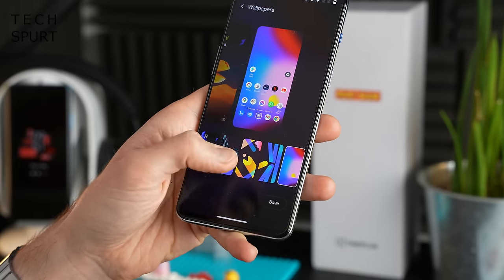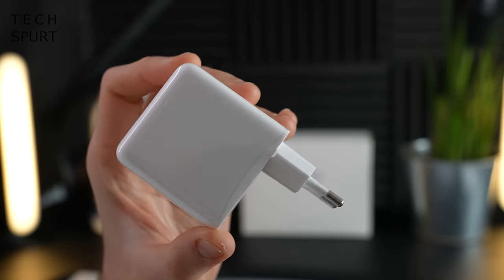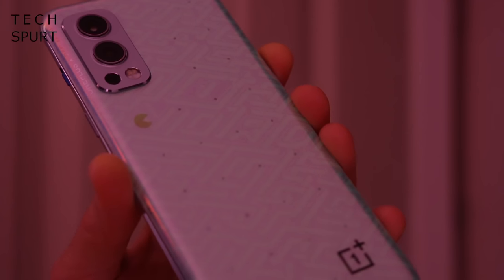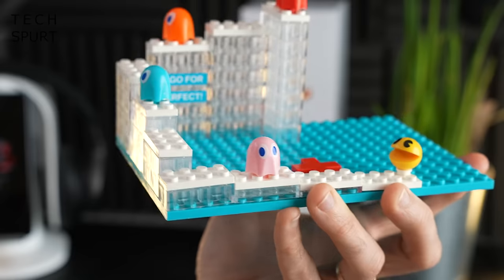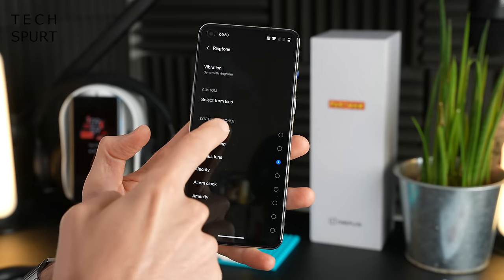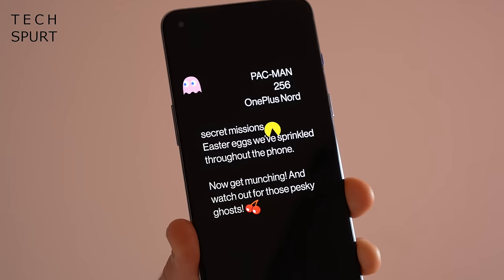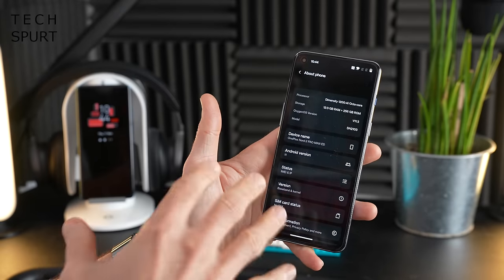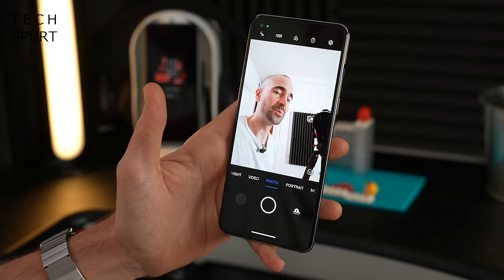OnePlus Nord 2 Pac-Man Edition | Unboxing the Retro Gaming Phone!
Unboxing the OnePlus Nord 2 Pac-Man Edition, a retro gaming themed smartphone boasting a lot of bonus content and theming based around a pill-guzzling yellow blob. The OnePlus Nord 2 still boasts strong specs and that OxygenOS software, now with Pac-Man papers, icons, ringtones and more! Check out my full review of the original phone for all you need to know.

The hardware hasn't changed beyond the redesign, with the same Dimensity 1200 speed for gaming, plus a Sony camera sensor for respectable everyday shots. Battery life is solid, that AMOLED screen is gorgeous, and the OnePlus Nord 2 Pac-Man Edition also boasts stereo speakers.

OxygenOS has been spruced up with some retro gaming flavour, including custom icons, notifications drawer tweaks, active wallpapers and lots more. You can also unlock some bonus buts on the OnePlus Nord 2 PacMan apparently, but could I find those for my stupid life? No. No, I bloody well couldn't. You look pretty smart though so let me know what a dum dum I am in the comments and clue me in.

OnePlus Nord 2 Pac-Man Edition Chapters:
0:00 - Skip this bit
0:36 - What's in the box?
2:02 - Design
3:16 - LEGO accessory!
4:13 - Features & Pac-Man theming
5:37 - Secret bonus bits?
7:40 - Other specs
9:06 - Byyeeeee